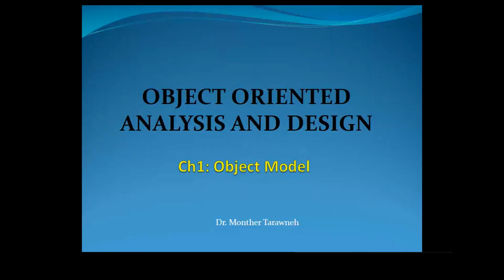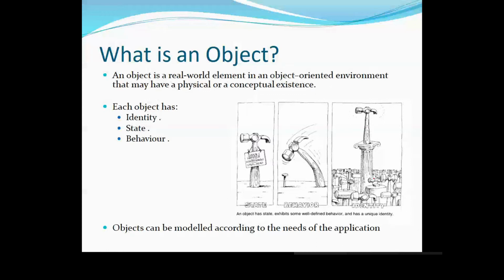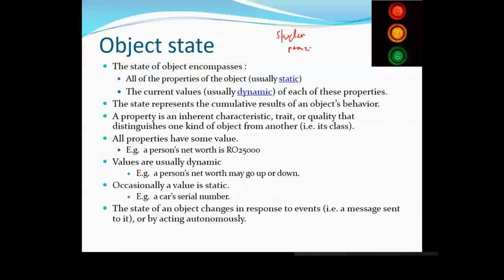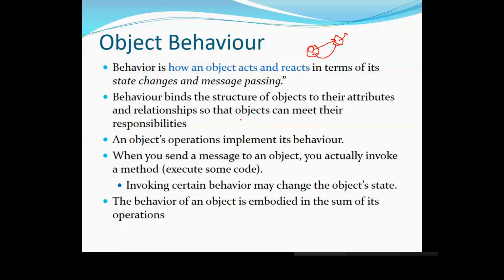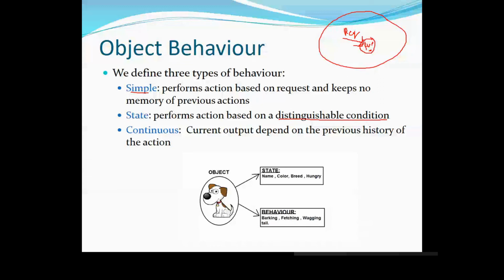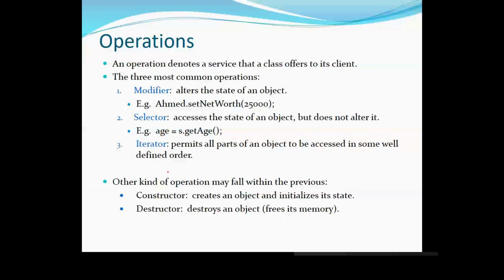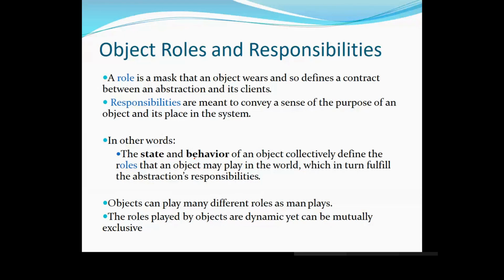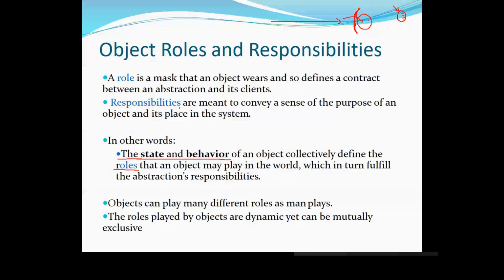Object roles resposibilities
Recap the meaning of object
Explain the characteristics of object(state, identity, behaviour)
Discuss Object operations and their types.
Explain the concept of roles and responsibilities